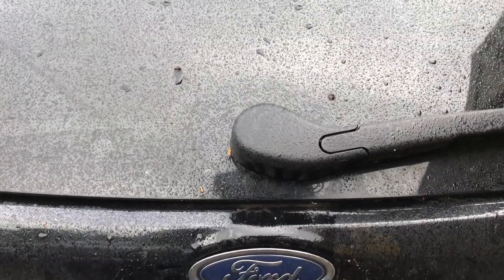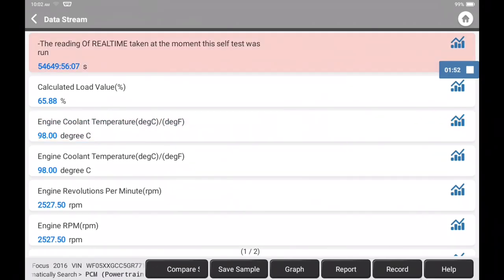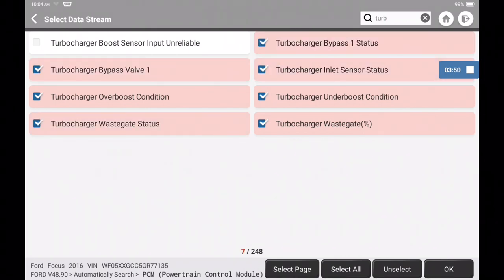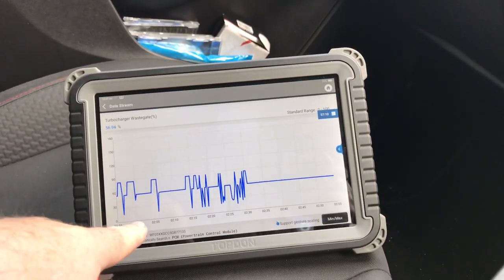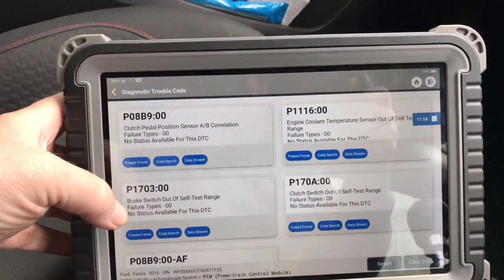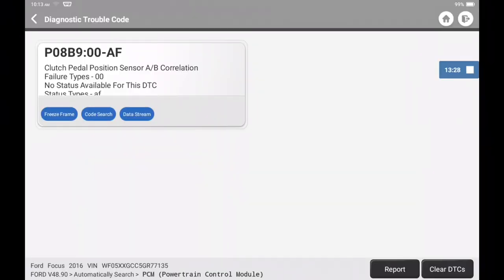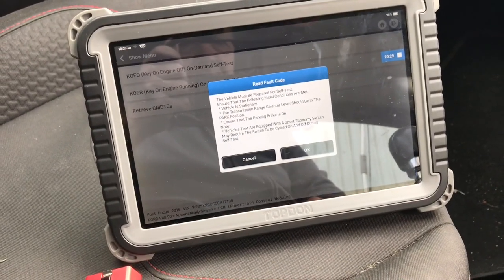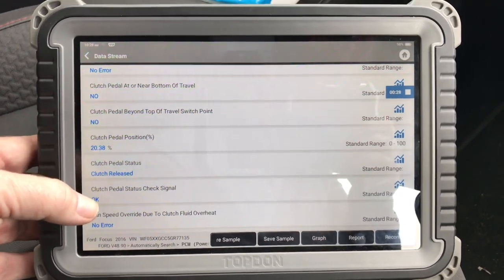Ford Focus Ecoboost (2016) - Poor Performance 😭